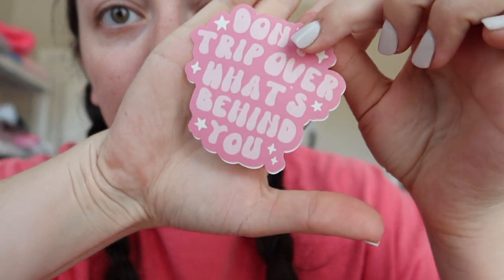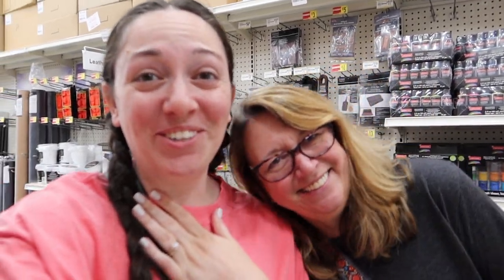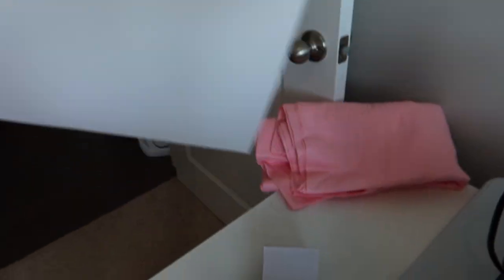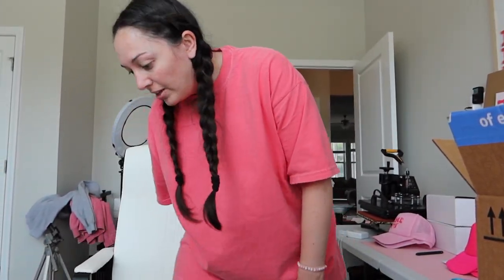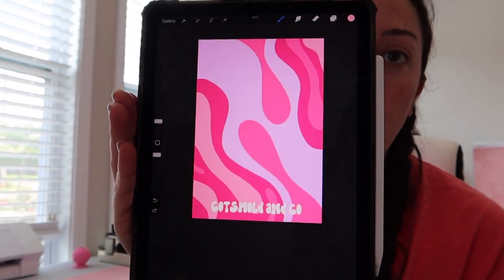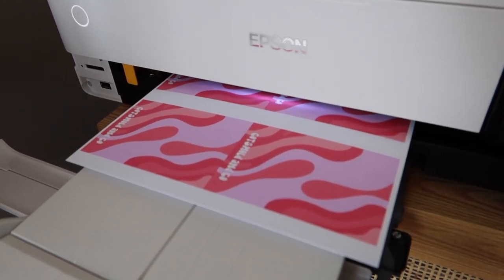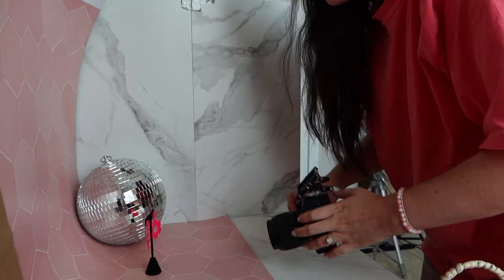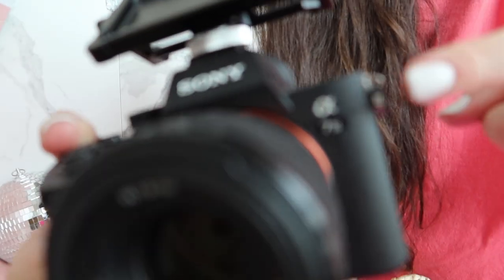Day in the Life of a Small Business Owner, Studio Vlog 03